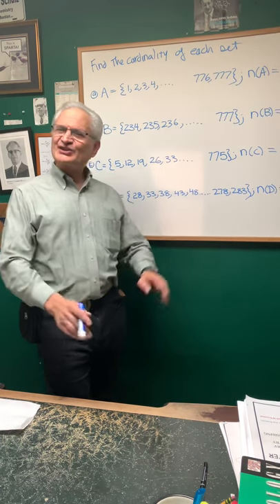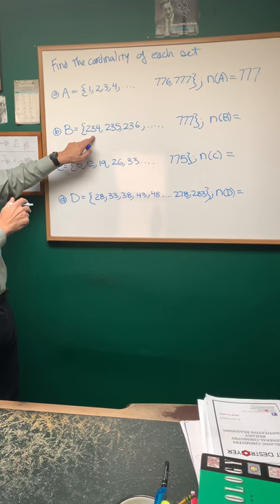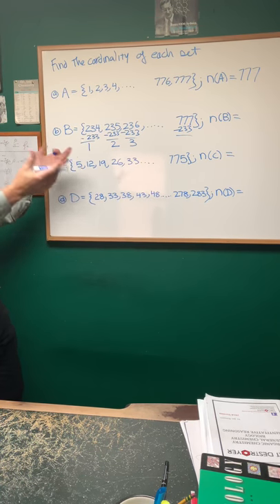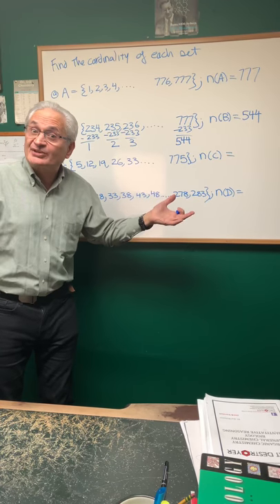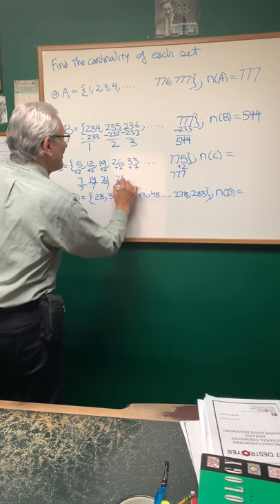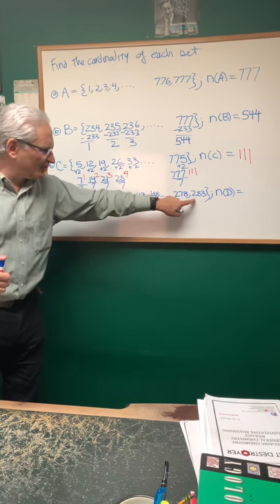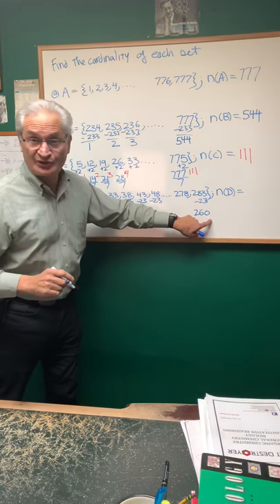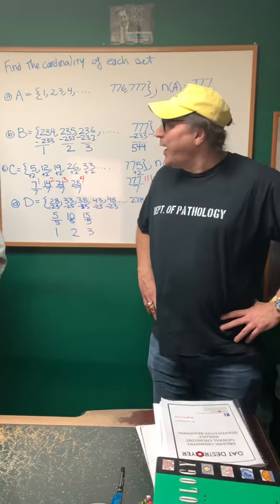Set Theory | Math Destroyer | DAT OAT Exam